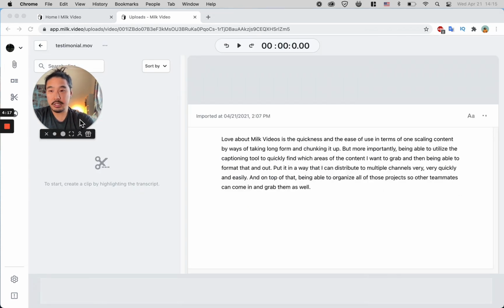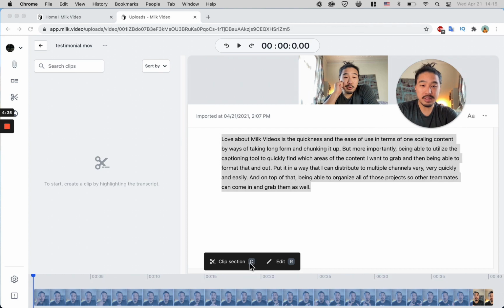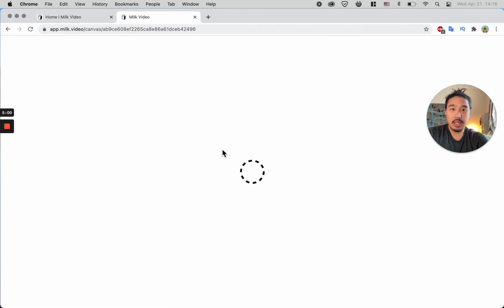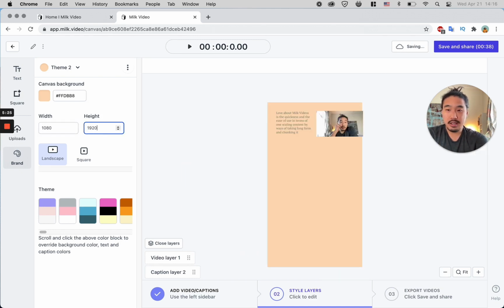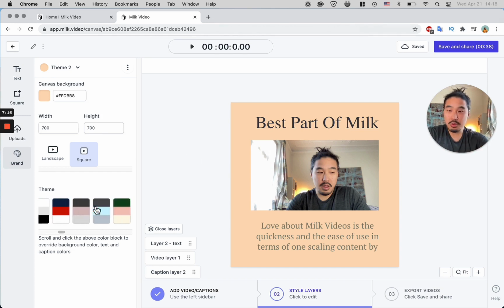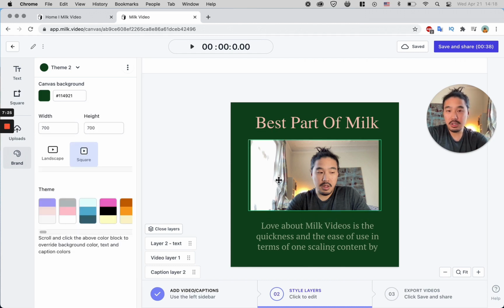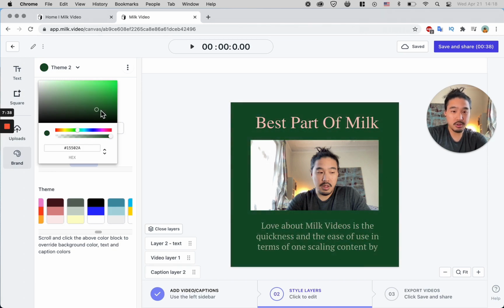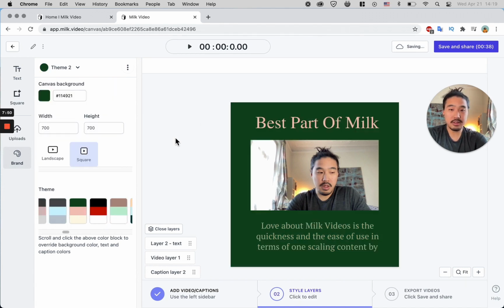Easily Create Testimonial Videos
In this video, we break down the process of editing testimonial videos in a way that your content marketing team can easily pull from it and distribute it across your various sales and marketing initiatives.

Testimonials or user generated content is a powerhouse in terms of being able to provide trust and credibility for your business.

Chapters:
0:00​​ Intro
1:02​​ The power of testimonials
1:35​ How to start creating those testimonials
3:24​ Why use Milk Video
3:55​ Using Milk Video to easily edit testimonial videos
7:56 Recap

We have 2 official blog posts that will also be helpful. Check them out!

👕👚SWAG 🎽☕